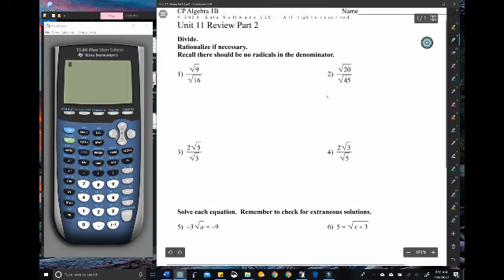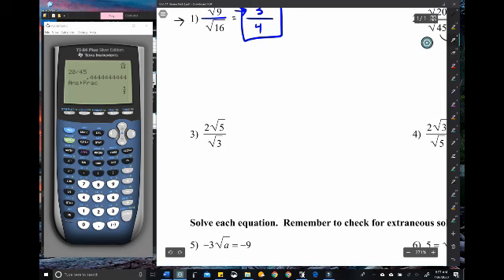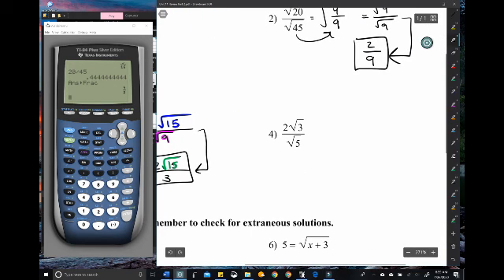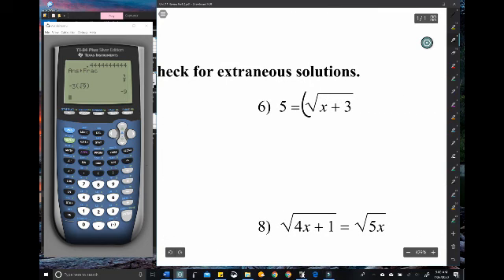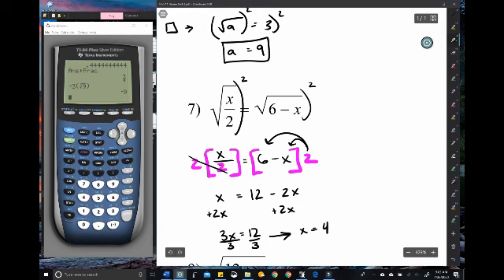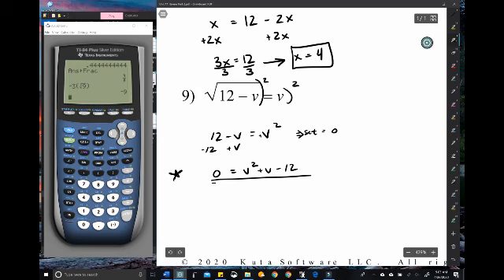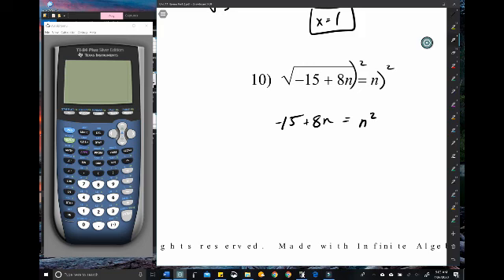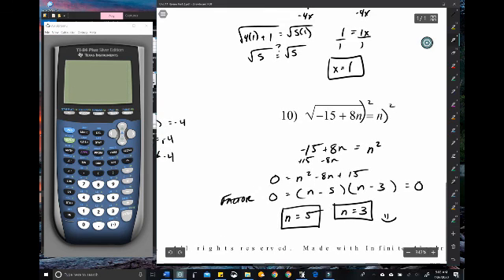Unit 11 Review Part 2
Part 2 of the Review of Unit 11